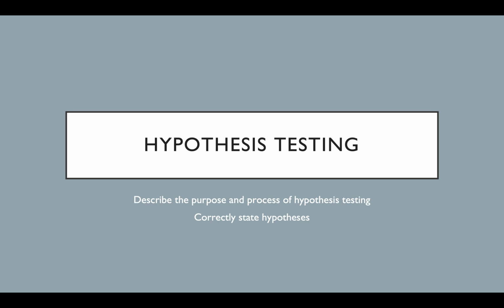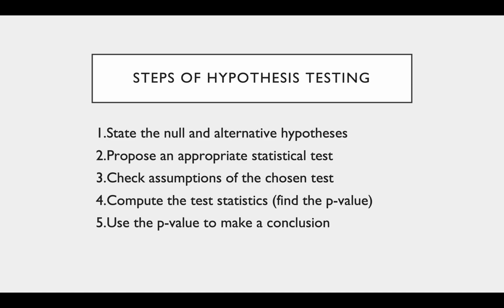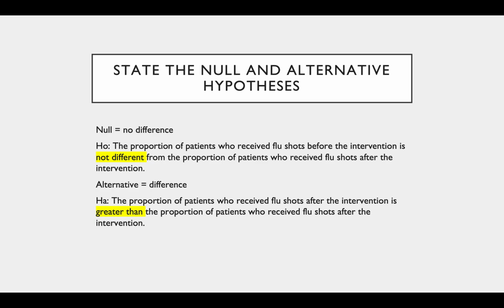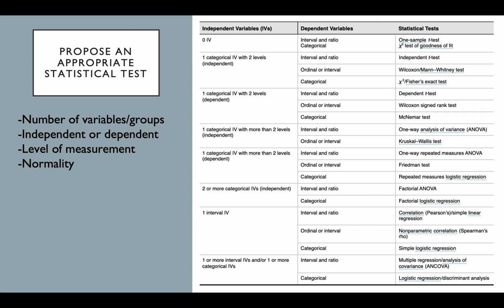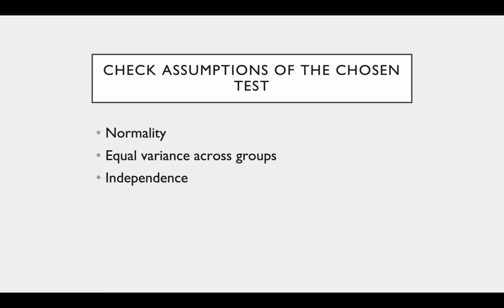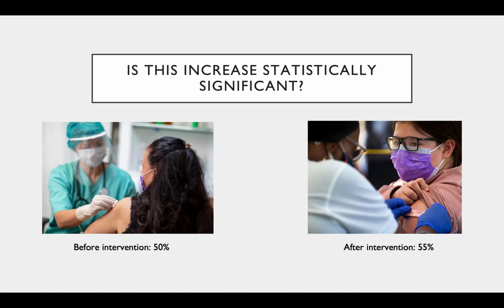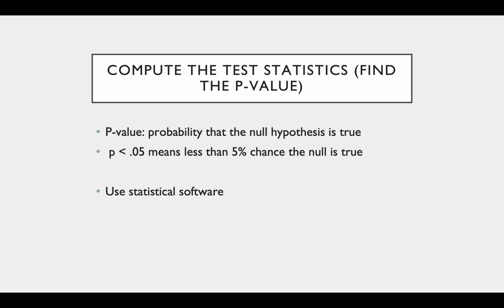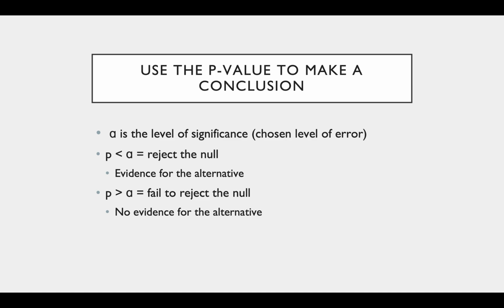Hypothesis Testing Overview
Learn the basics of hypothesis testing including stating hypotheses and making a conclusion.